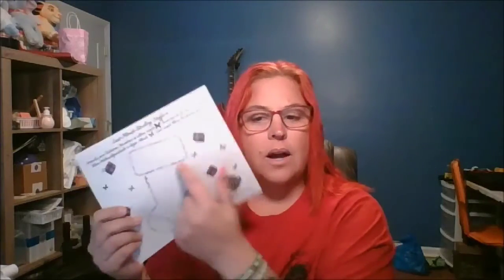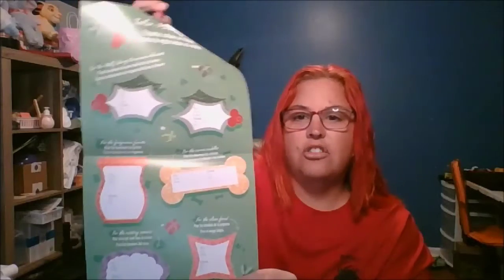December Scentsy Whiff Box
To place a order please go to my website and hit the party of the month to order. 🛍

💻Every link you need in one spot!